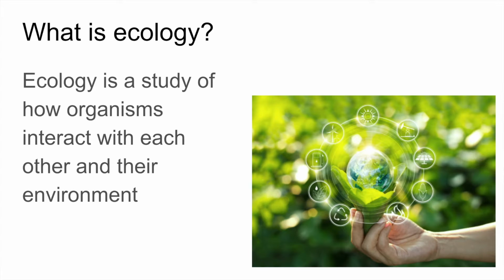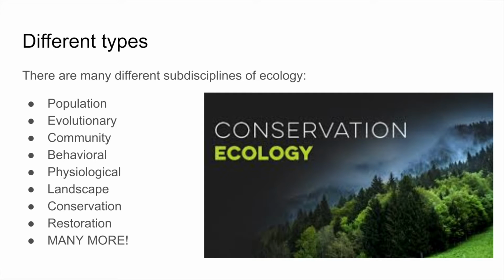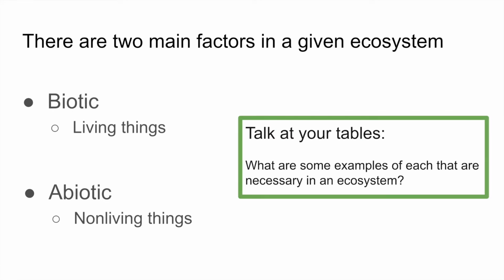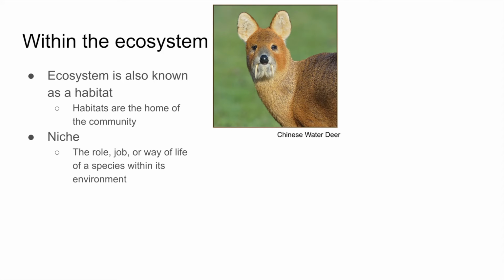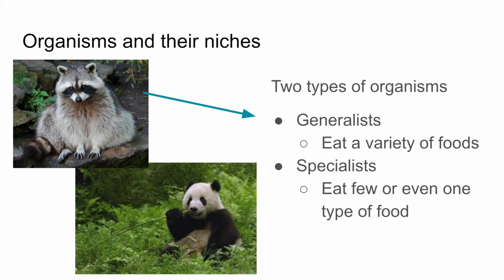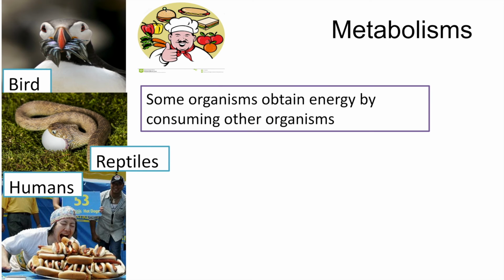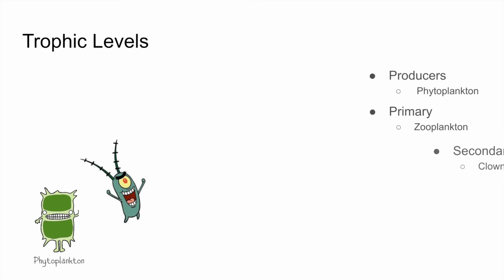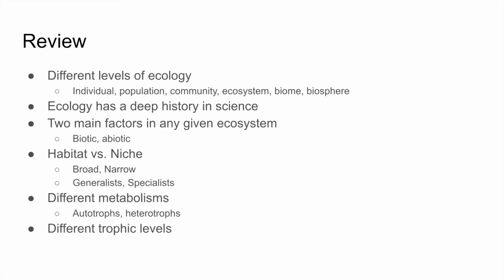Intro to Ecology